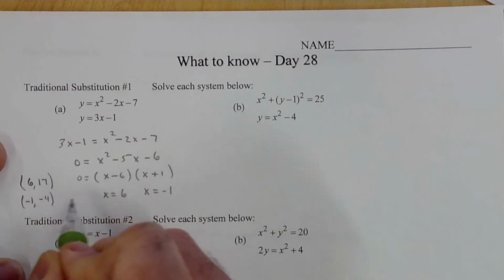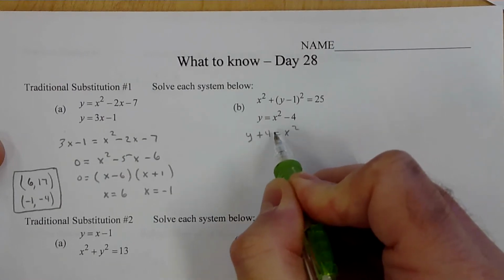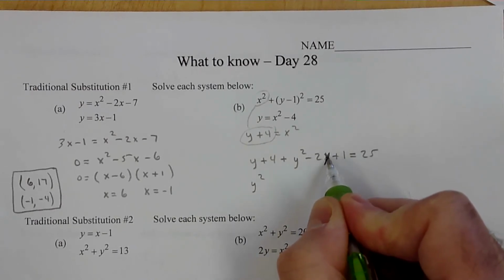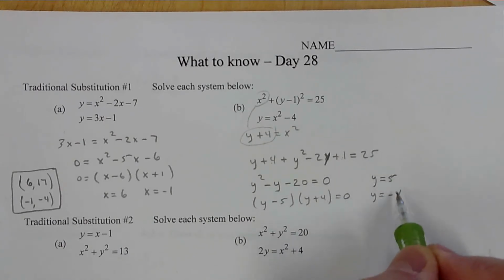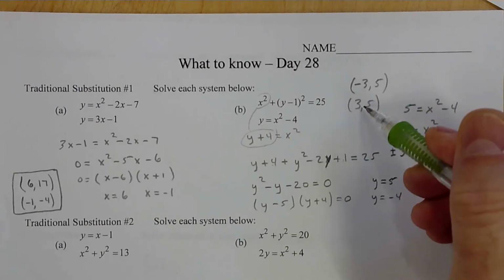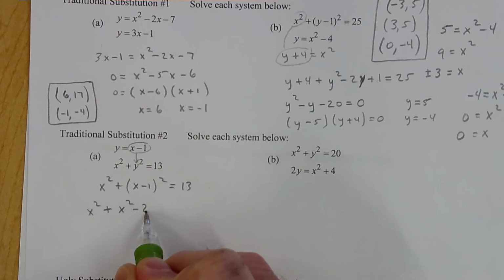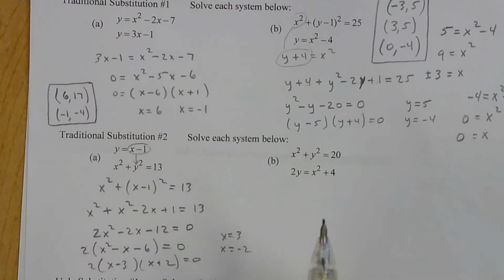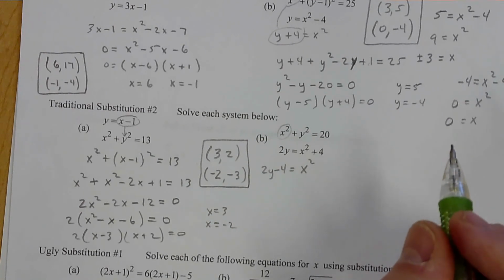Int 3 Day 28 - Substitution